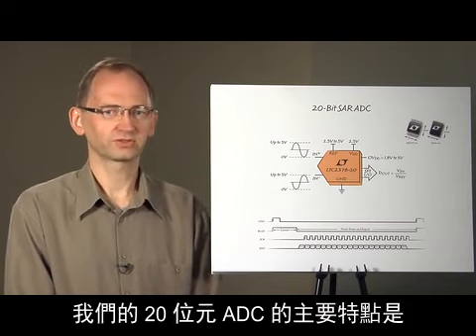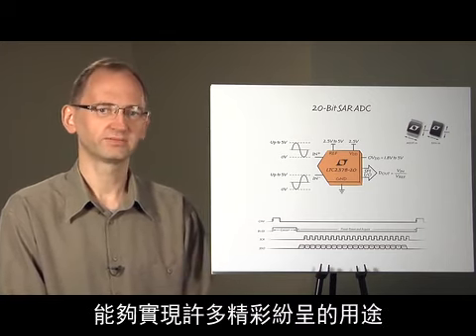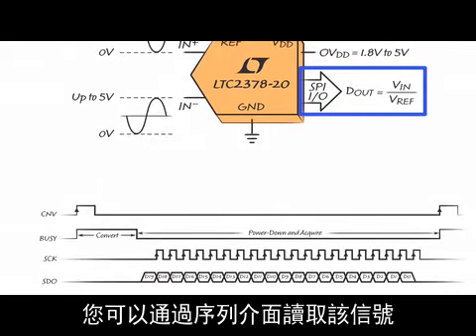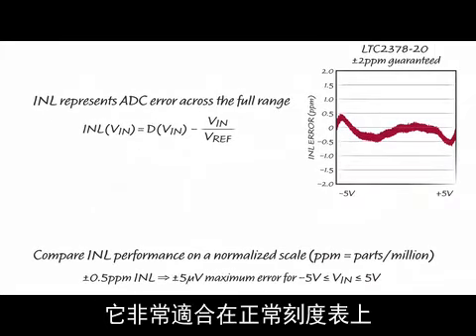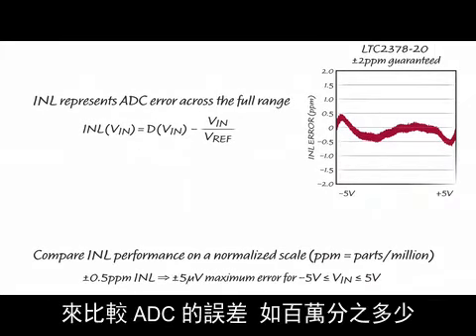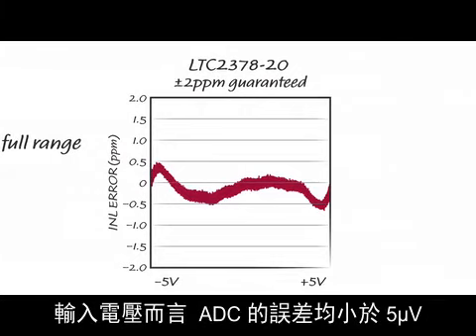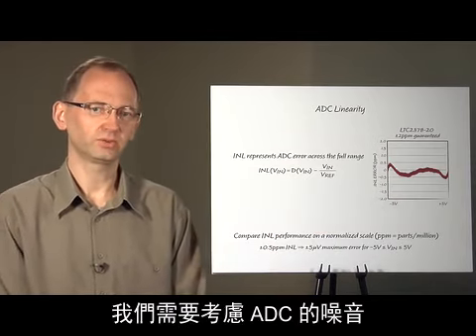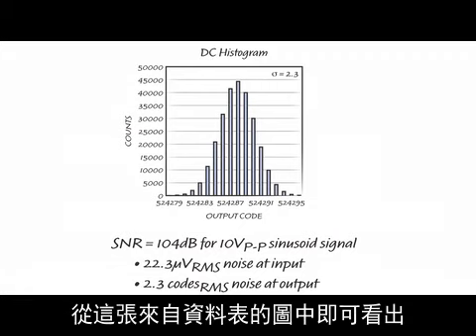Linear--20 位元 1Msps 0.5ppm INL SAR ADC (Jesper Steensgaard)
20位元SAR ADC系列-LTC2378-20，它的主要特點是具有非比尋常的線性度，是目前市面上線性度最高的ADC，秒殺一切同類產品。除此之外，您期待SAR ADC所應具備的速度、多樣性和易用性在它身上應有盡有。這是一種強大的組合，能夠實現許多精彩紛呈的用途……